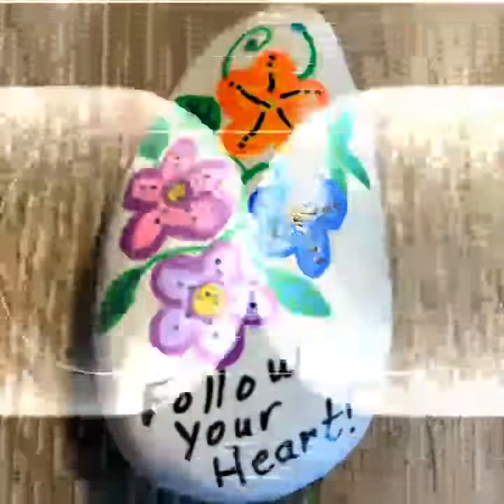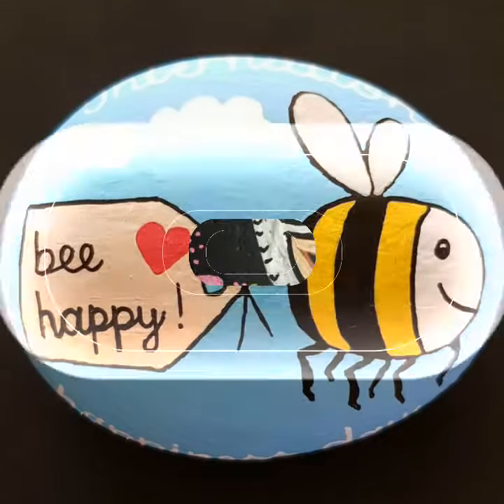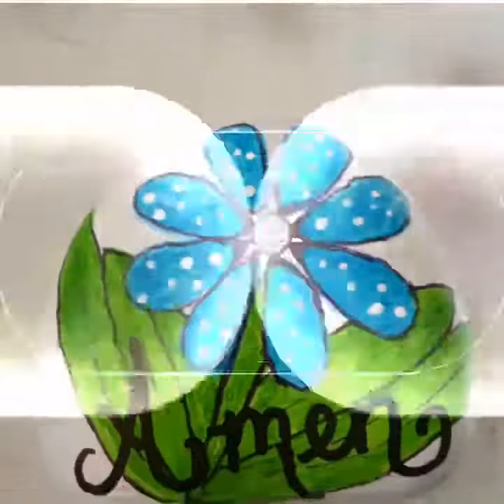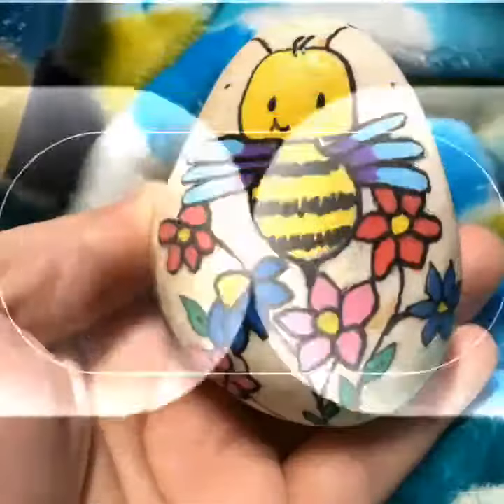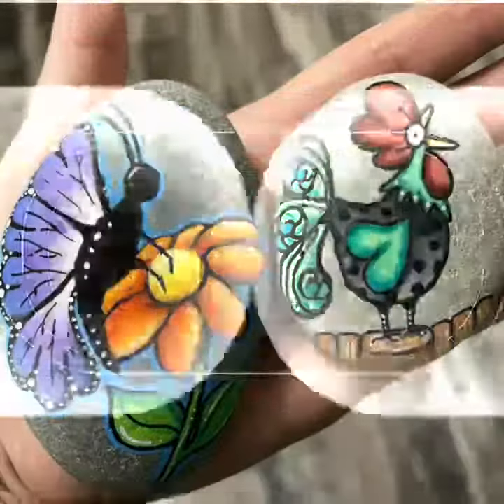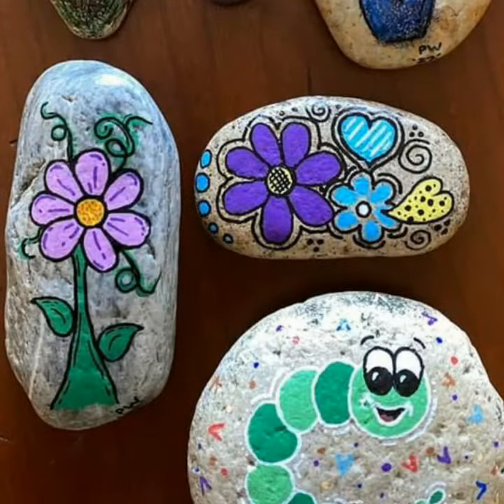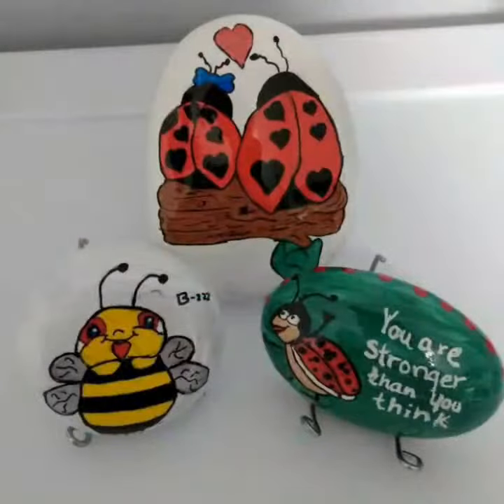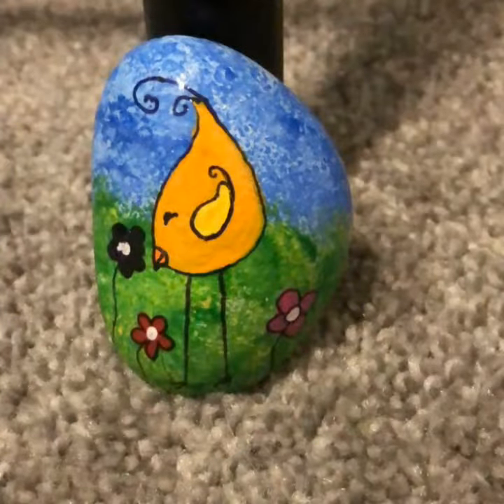Trendy and unique stone painting ideas// handmade pebble painting ideas